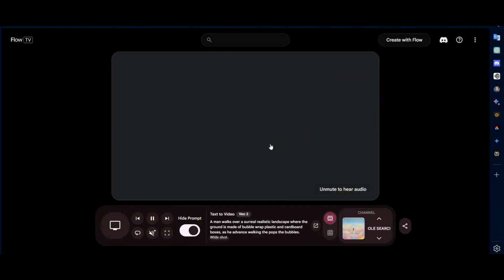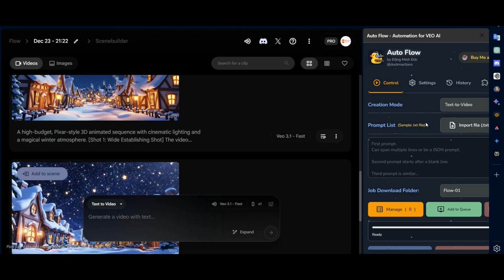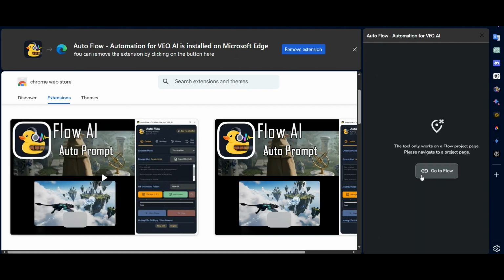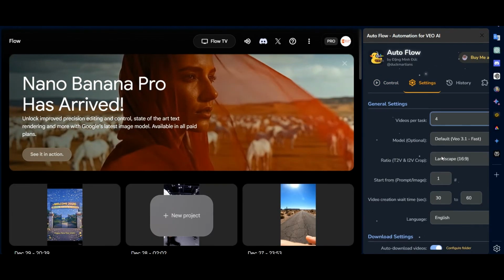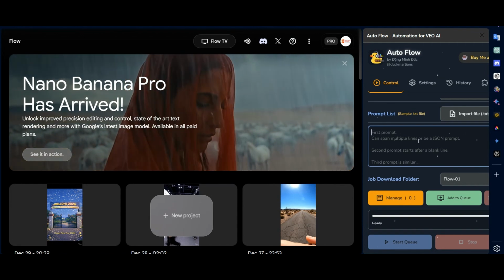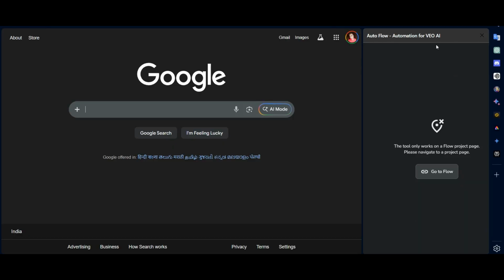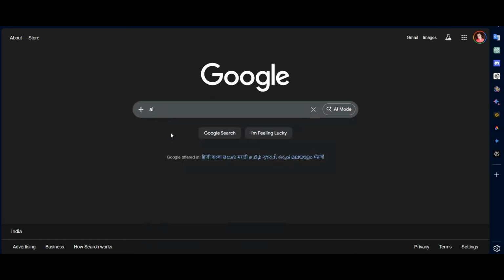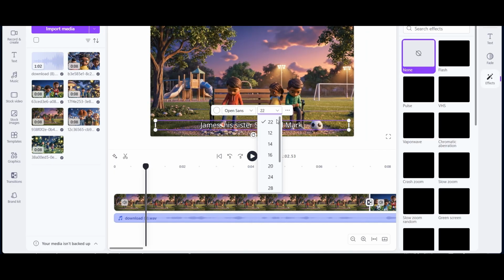Create 100+ AI Videos Automatically with Google VEO 3 (Full Automation Workflow)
Want to stop creating AI videos one by one?

In this tutorial, I’ll show you a complete bulk video automation system using Google VEO 3 that allows you to generate dozens (even hundreds) of high-quality AI videos automatically.

No repetitive prompts.
No manual downloads.
No wasted hours.

Just a scalable workflow designed for serious creators.

✔ Write prompts once
✔ Generate multiple videos automatically
✔ Download everything hands-free
✔ Build content at scale

📚 What you’ll learn inside this video

How to generate AI videos in bulk using Google VEO 3
The full automation workflow explained step by step
How AutoFlow handles rendering and downloads automatically
Best formats for YouTube videos, Shorts, Reels & automation channels
How to structure content for long-term scaling

YouTube automation builders
Shorts & Reels publishers
No-code automation users
Anyone serious about scaling video production

Would you use this system to automate your channel?